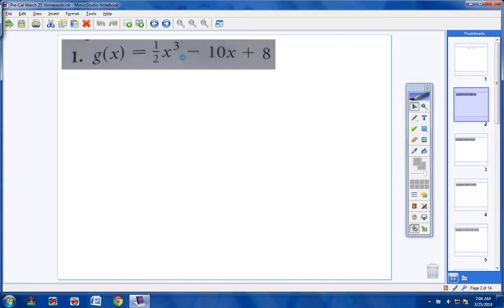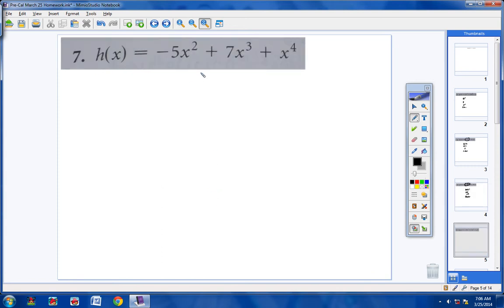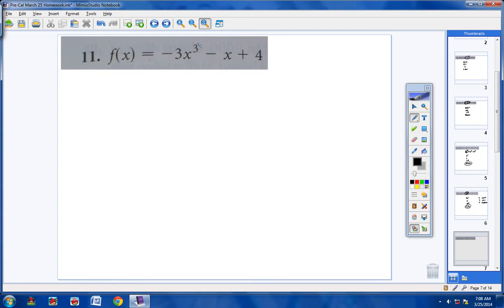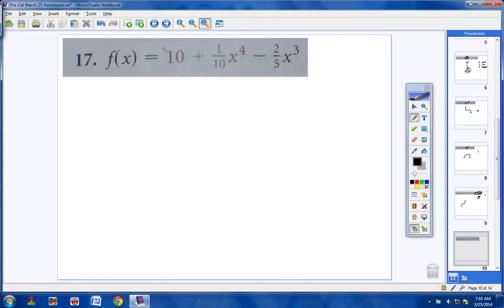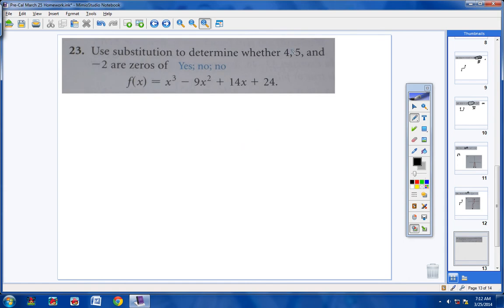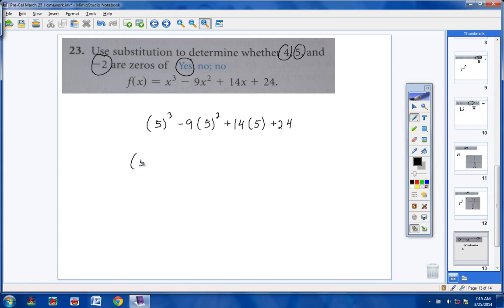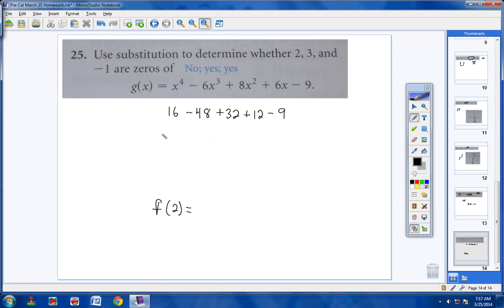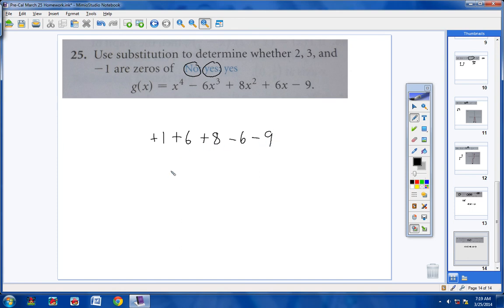Pre Cal March 25 Homework